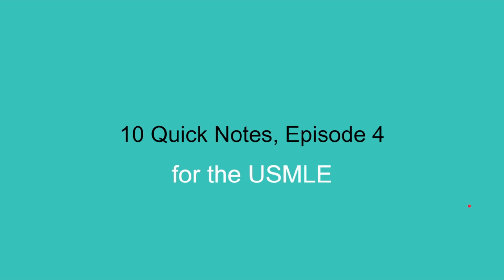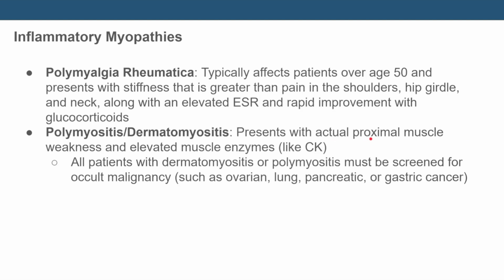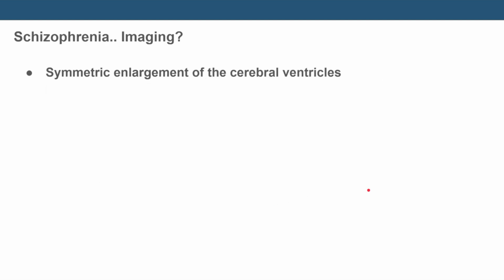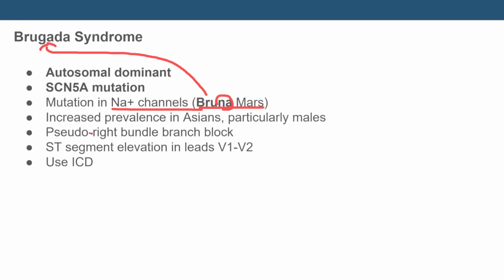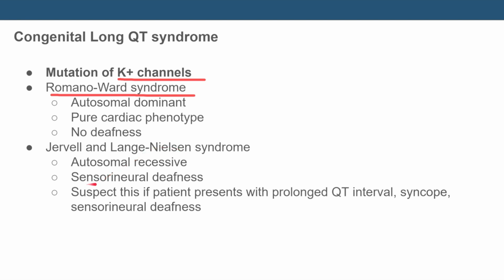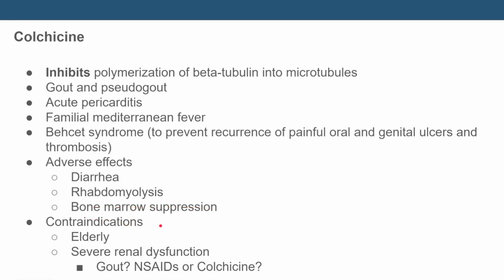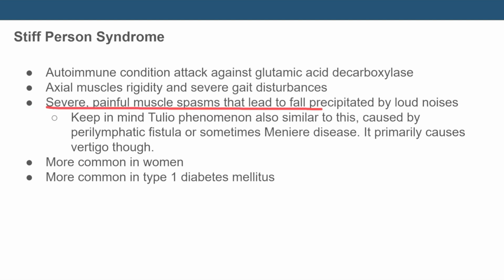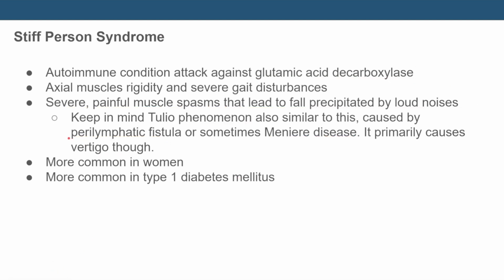USMLE | 10 Quick Notes, Episode 4 – OffBlueMedical